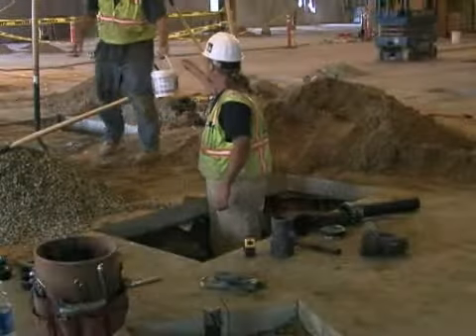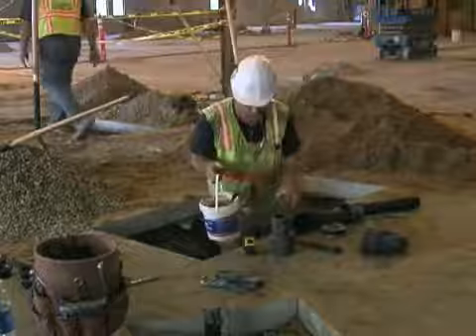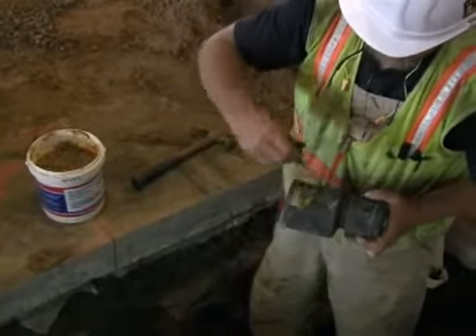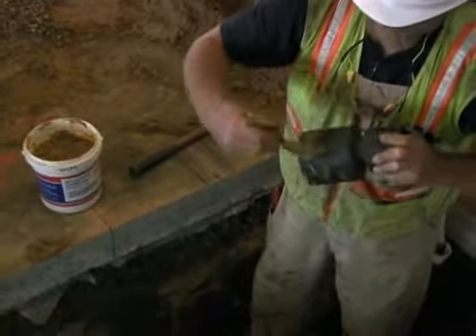30 Medical Group Renovation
The 30th Medical Group building is undergoing renovation.  The new disign will transform the building into a more conducive out-patient facility.